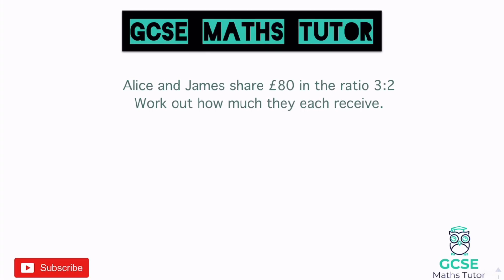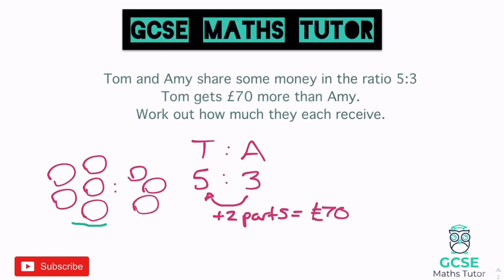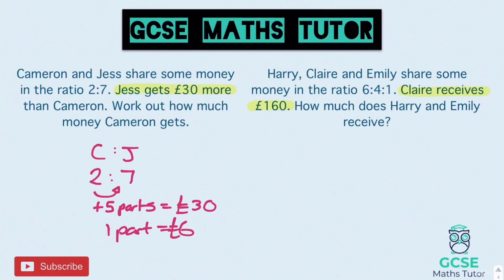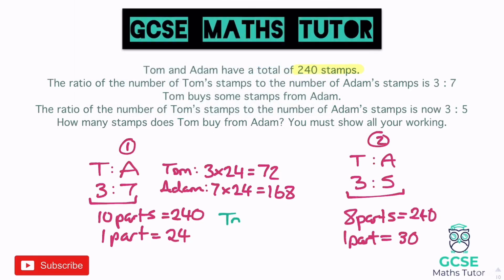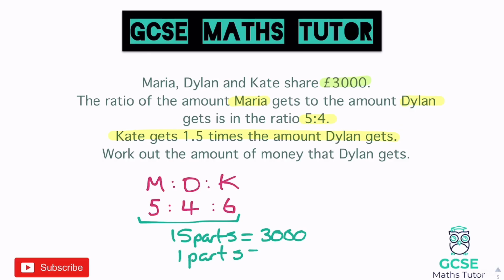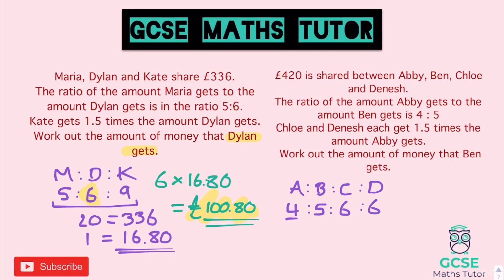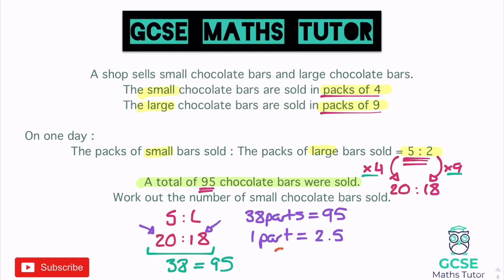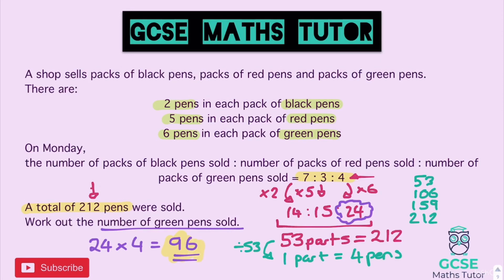Sharing in a Ratio (All the Different Ways!!) | Grade 5+ Series | GCSE Maths Tutor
A video revising the techniques and strategies for solving problems with ratios (Part 1) - Higher and Foundation.

This video is part of the Ratio & Proportion module in GCSE maths, see my other videos below to continue with the series.

Proportion Series